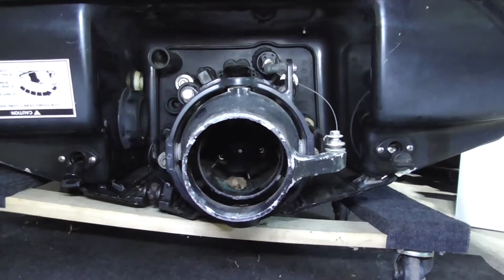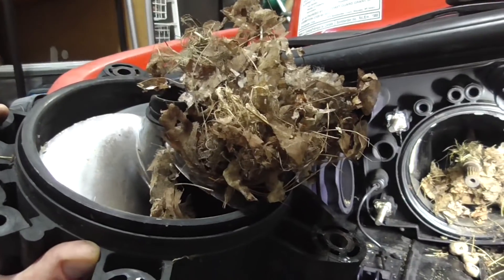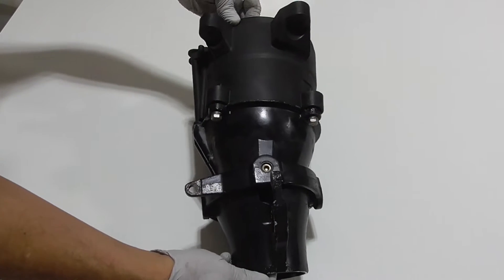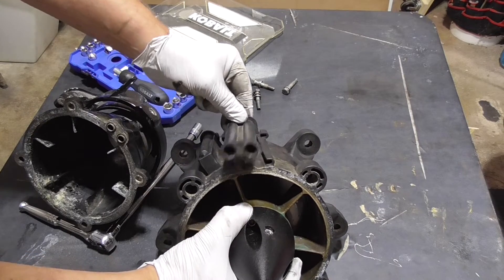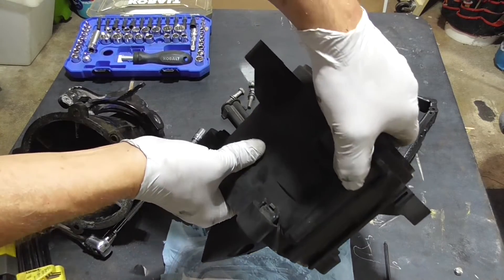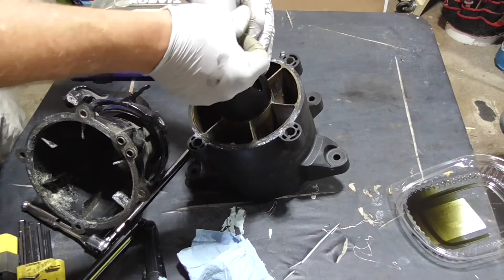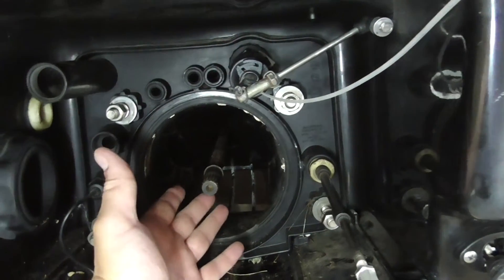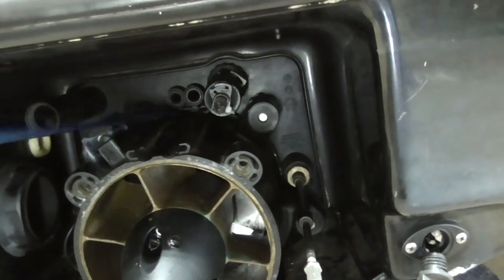Seadoo Pump Removal and Installation (1999 GSX Limited)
Welcome to Parts Apart!
Let’s take a look at a pump assembly for a 1999 Sea Doo GSX Limited Jet Ski or Personal Watercraft (PWC)!  In this video we will remove the pump assembly, assess the wear, change the oil, and reinstall as we prep for engine out!
We do not need to disassemble to the bearings in this case, but I have provided links below that address this situation.

If you need to remove your drive shaft **DO THIS BEFORE REMOVING YOUR PUMP ASSEMBLY** : Seadoo Carbon Seal - Replace and Explain ➜

Please click the like button and tell me what you think of this video in the comments section below.  I’m just getting started, so your feedback is important for improvement!
If you have suggestions for future videos, please let me know.

Welcome to the Parts Apart YouTube channel!  The goal of this channel is to support the DIY (Do It Yourself) movement and provide repair videos of mechanical machines.  We focus on the details of parts and assemblies as well as the engineering purpose behind them.  This channel will cover small engine equipment like lawn mowers, snowblowers, pressure washers, as well as larger toys like snowmobiles, jet skis, automobiles, and boats.  I would classify these videos as part instructional and part educational - even if for my own enjoyment ;-).

If you choose to try one of the suggestions made in this video, you do so at your own risk. No information contained in this video shall create any express or implied warranty or guarantee of any kind. Any injury, damage or loss that may result from the improper use of tools, equipment or information contained in this video is the sole responsibility of the viewer and not Parts Apart or its owner.  Please ensure that you take all proper recommended safety measures before attempting any project. Parts Apart or its owner assumes no liability for property damage or injury incurred as a result of any of the information contained in this video.